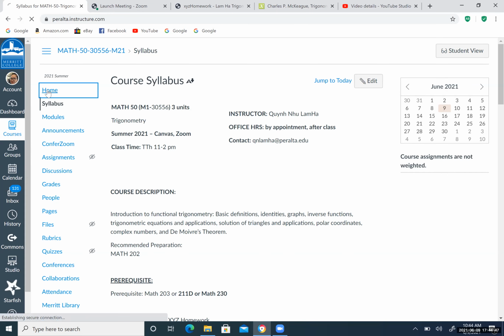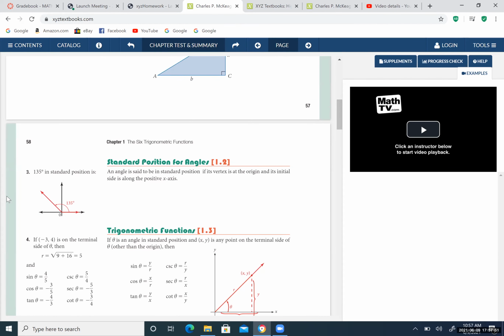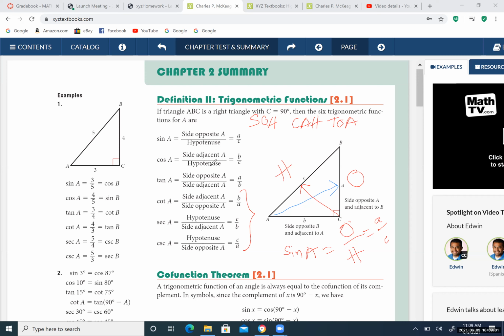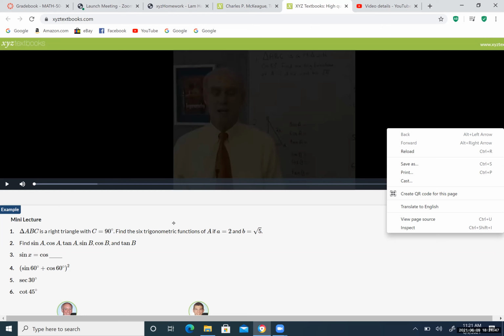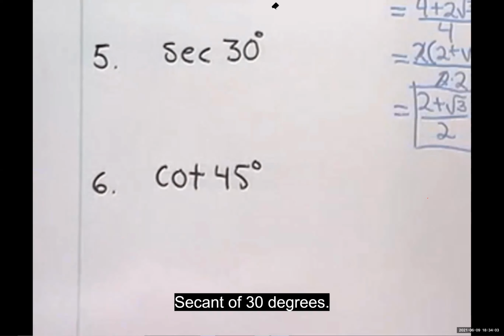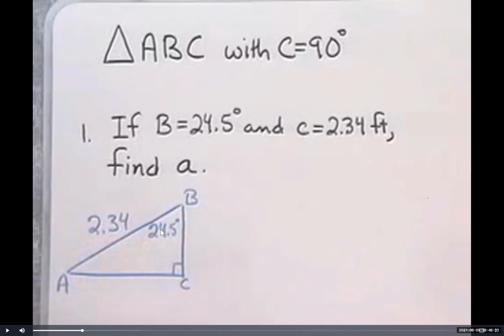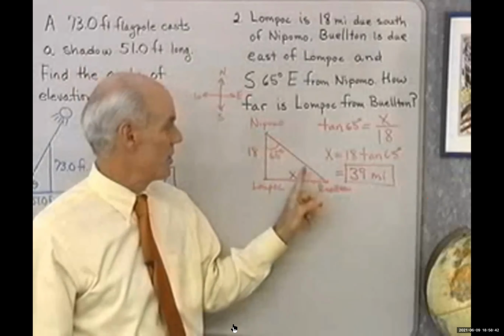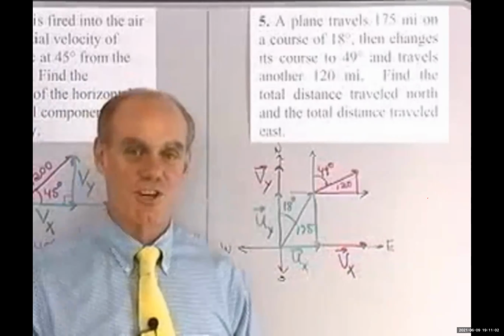[TrigxyzHW]- Chapter 2-Ms. LamHa